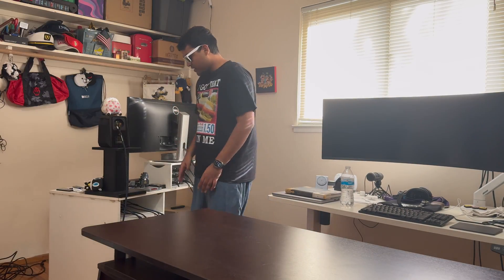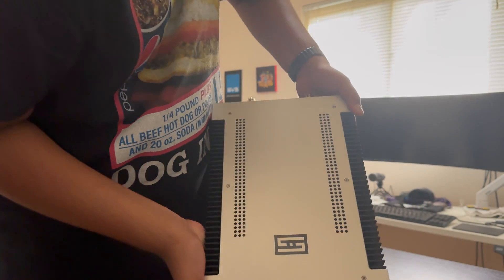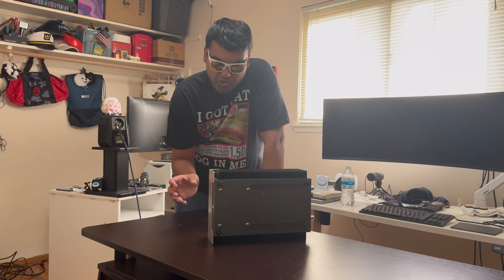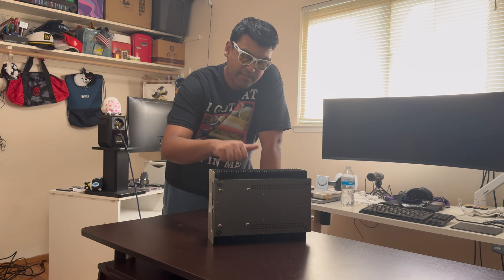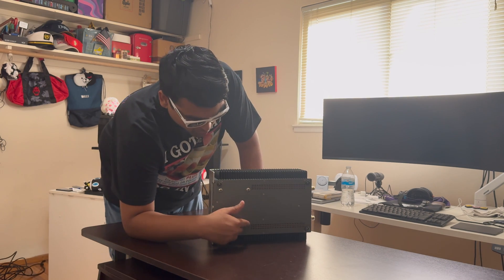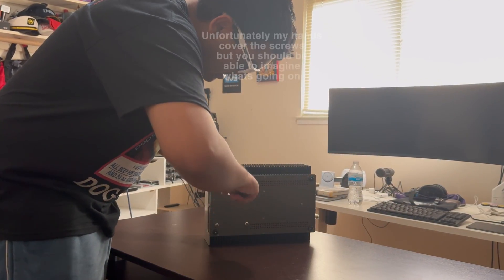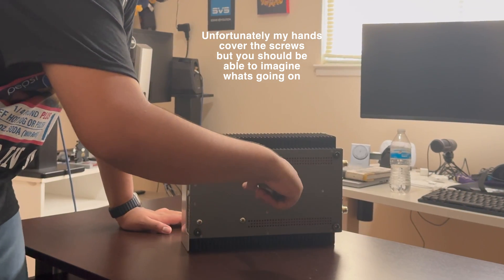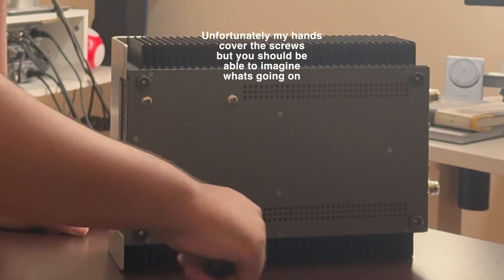How to Fix Schiit Vidar 2 Humming/Buzzing | Schiit Speaker Amplifier Transformer Noise Fix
the Vidar 2 is great, but one thing annoyed me for a bit: the humming it would put out, like a buzzing not too low or high frequency sound. after some research and a few weeks of just hitting it when the sounds start and hoping they don't come back, I finally found the fix.

Chapters:
0:00 - Intro
0:05 - Vidar 2
0:16 - The Problem
0:37 - The Solution
1:18 - Complete!

In this video, we will be discussing how to fix the Schiit Vidar 2 humming or buzzing issue, a common problem that has been reported by some users of the Schiit speaker amplifier. The Schiit Vidar 2 is a highly-regarded integrated amplifier known for its high-quality sound and durability, but like any electronic device, it can sometimes be prone to issues such as transformer noise. If you're experiencing a humming or buzzing sound from your Schiit Vidar 2, don't worry, we've got you covered. We'll take you through a step-by-step guide on how to troubleshoot and fix the issue, so you can get back to enjoying your music with your Schiit audio equipment, including the Schiit Bifrost 2, which is often used in conjunction with the Vidar 2. The Schiit Aegir and Schiit Gungnir Multibit are also popular components in many audiophiles' setups, and understanding how to resolve issues like transformer noise can be invaluable. By following the tips and techniques outlined in this video, you should be able to identify and fix the problem, and get the most out of your Schiit audio equipment, whether you're using it with the Schiit Folkvangr or other speakers.